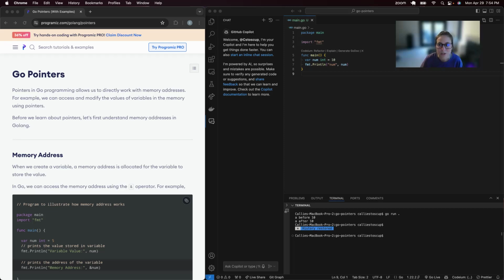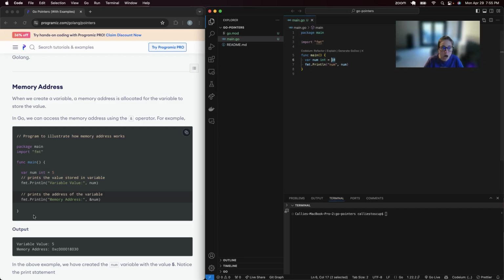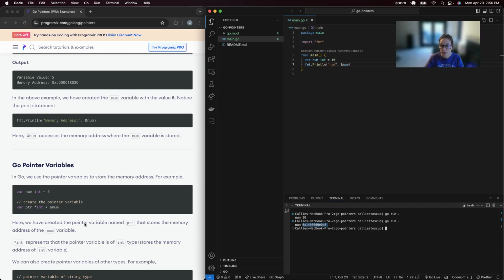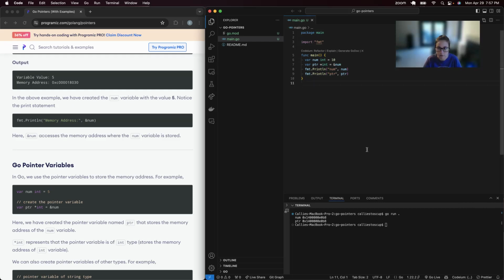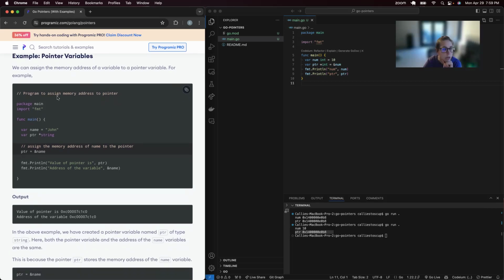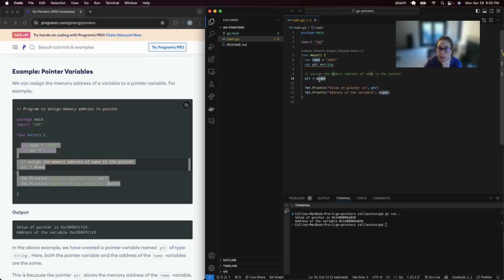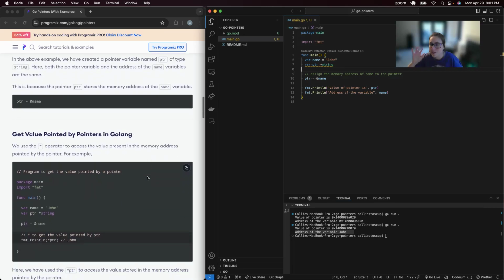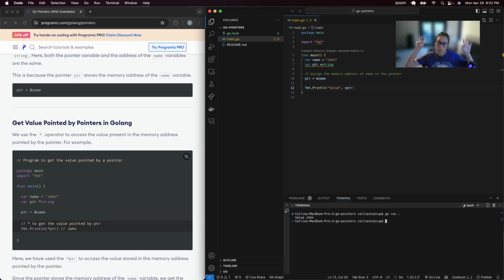Learn in Public: Go Pointers PART 1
I started a new job 🥳 ...and I get to switch tech stacks and work with Go. Join me as I learn Go through building simple programs and projects.

In this video, I follow a Go tutorial to get a deeper understand of variables and pointers in Go.